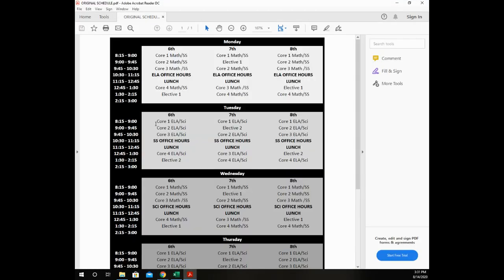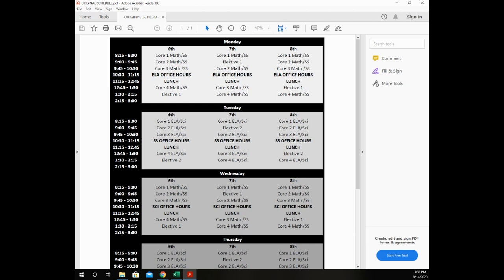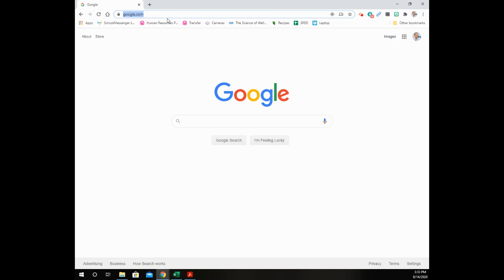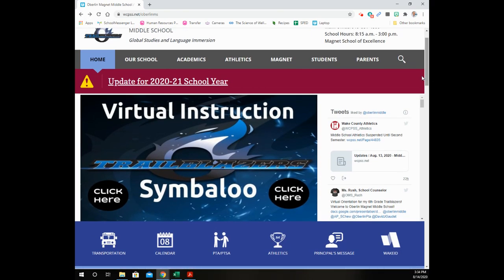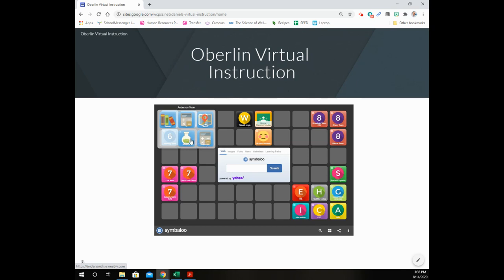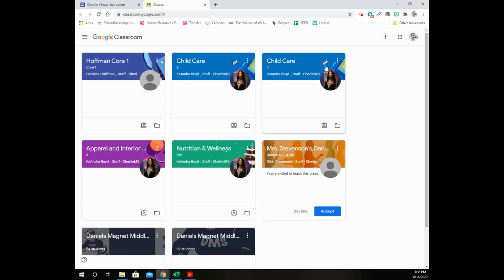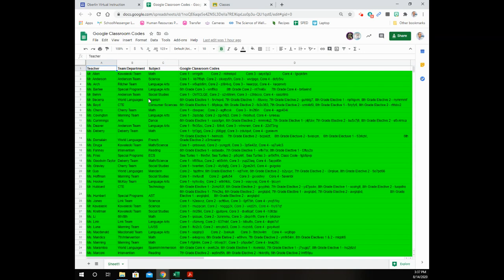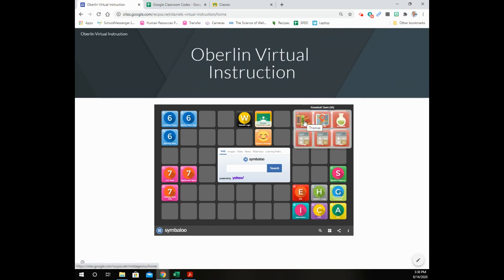Oberlin Symbaloo 2020-2021